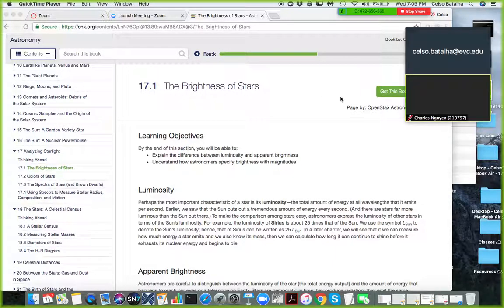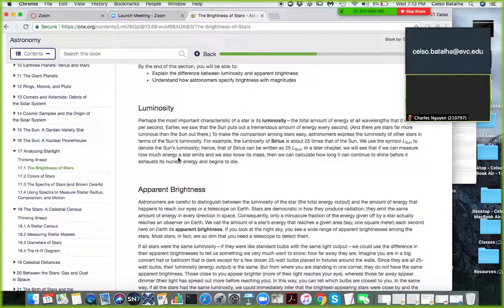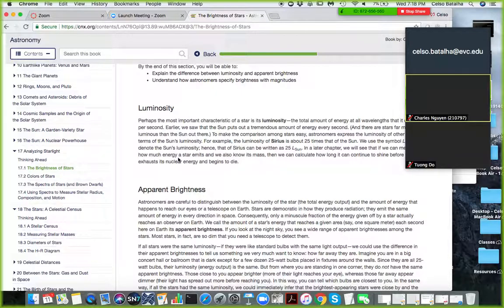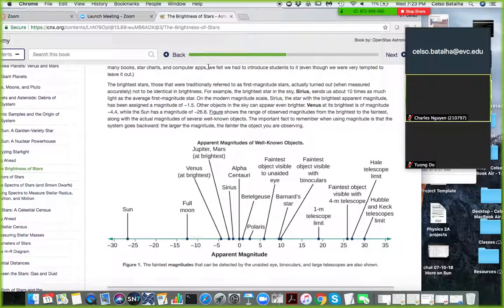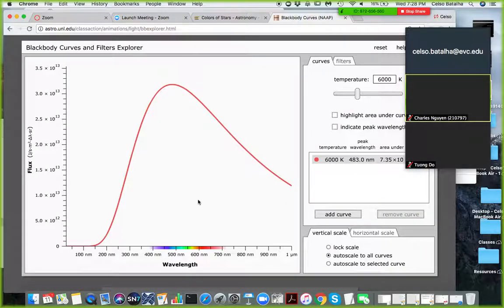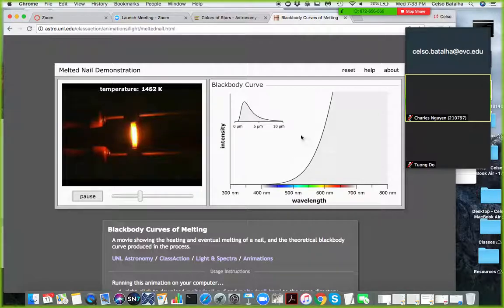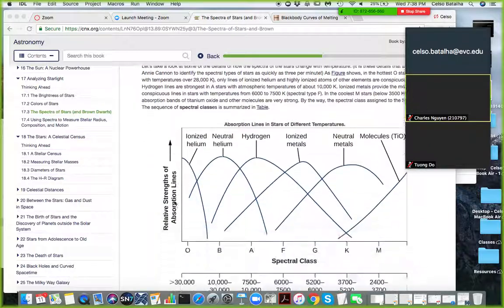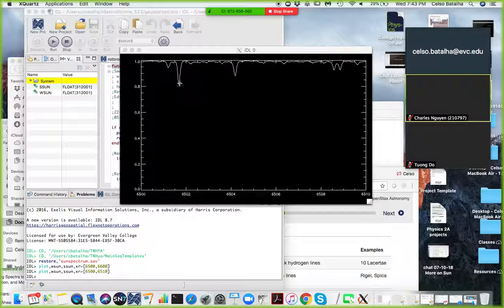chat 07 11 18 Stellar Properties